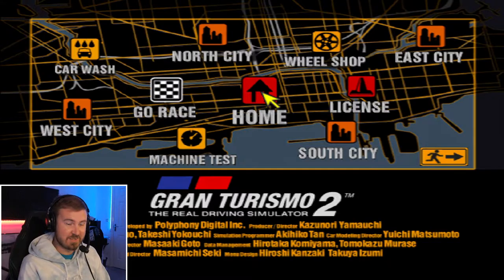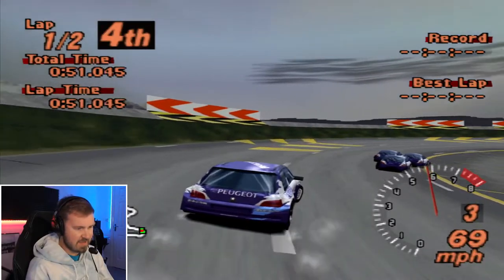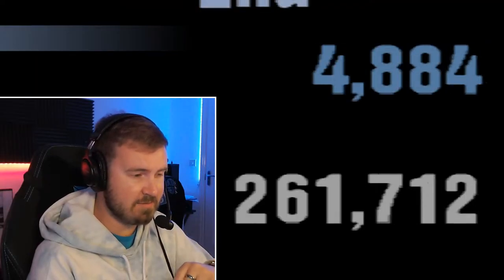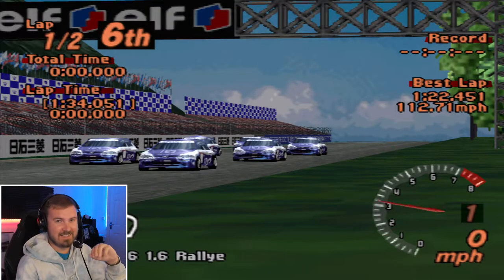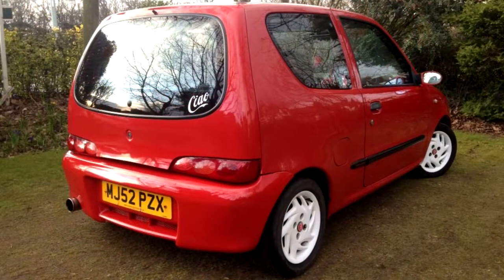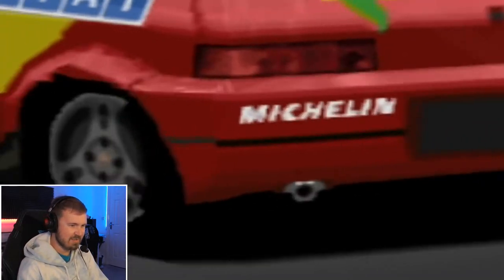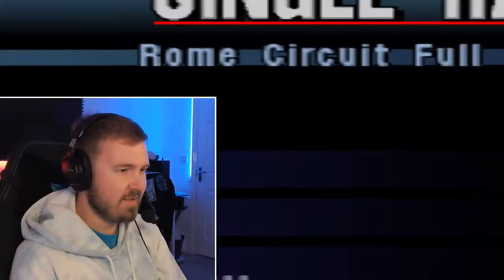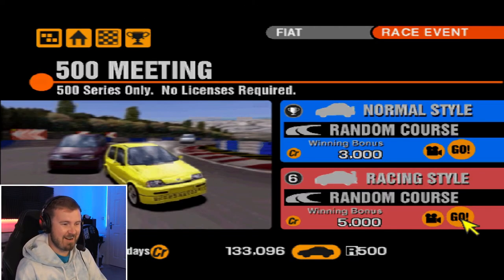Pathetically Slow - Gran Turismo 2, Episode 58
Welcome to my playthrough of one of the greatest driving games of all time - Gran Turismo 2.

We return to the manufacturer events and have to put up with some very, very slow cars... pathetically slow, you could say.

I run Gran Turismo 2 on an emulator called ePSXe, and use Pete's OpenGL2 GPU core 2.0.0. This upscales the game to 1080p without problems.